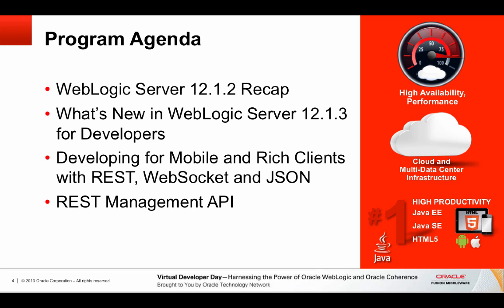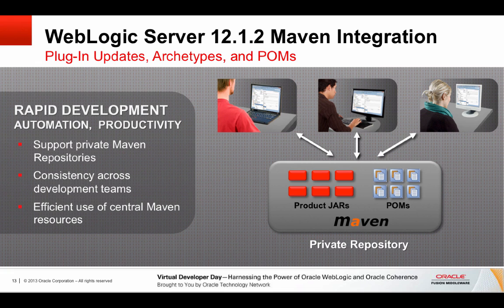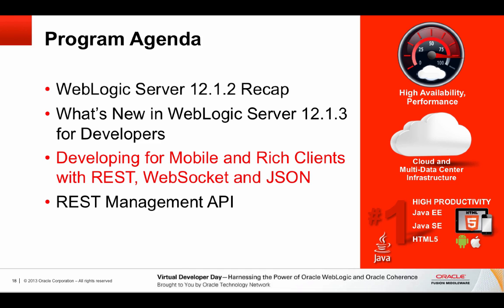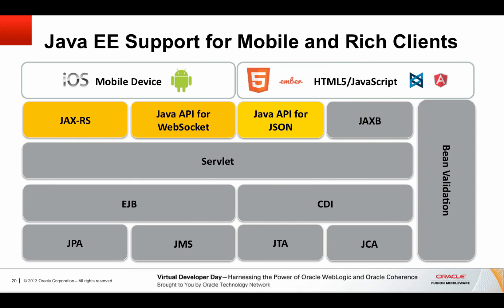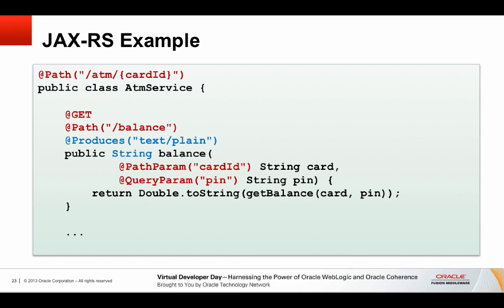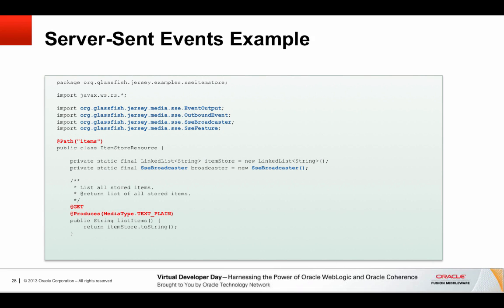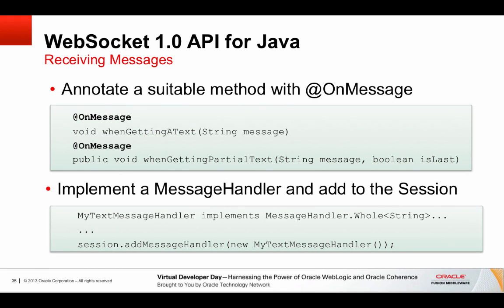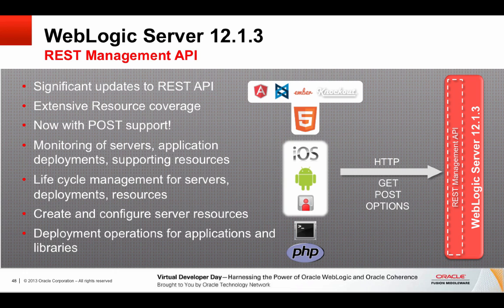Developer Preview: Oracle WebLogic 12.1.3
Oracle WebLogic's 12.1.3 release is on the way, with some exciting developer-centric enhancements. This video focuses on some of the more interesting updates coming around Java EE 7 features. The WebLogic 12.1.3 road map includes rich server-client interaction with WebSockets, RESTful management, JPA 2.1 and more. This session examines how these changes will affect your development process.

 Legal note: all features covered in this video are on the product road map, but are subject to change before final release.